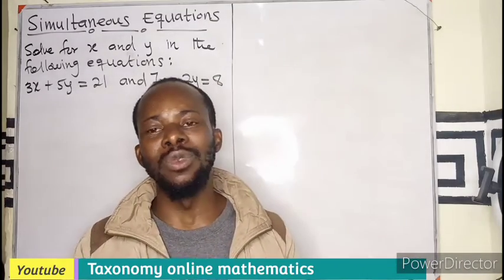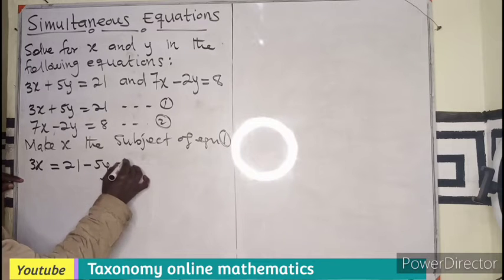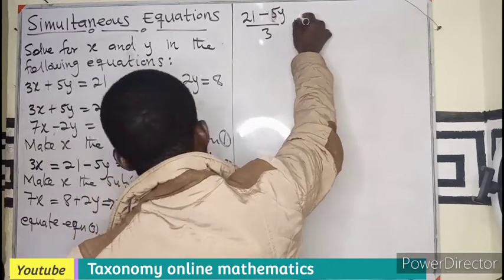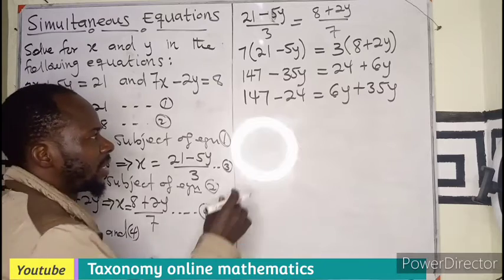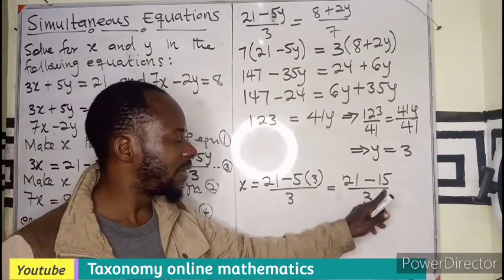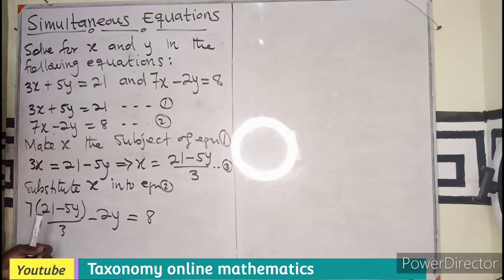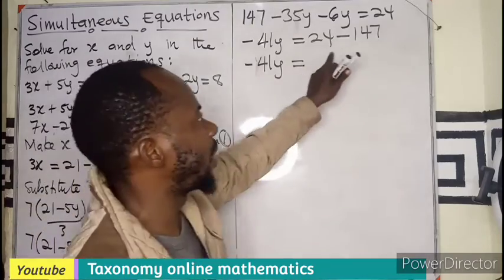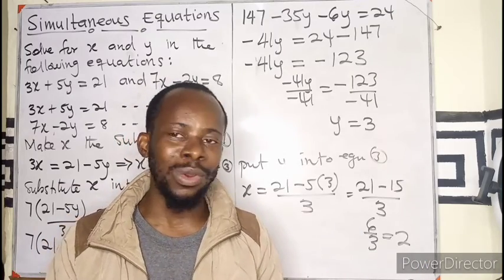Solving Simultaneous Equation Using the Substitution Method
In this video we will provide answer to the question: Solve for x and y in the equations: 3x + 5y = 21 and 7x. - 2y = 8 Using the Substitution Method.